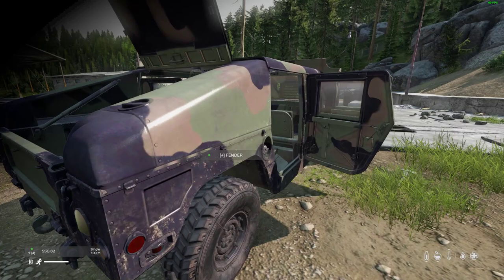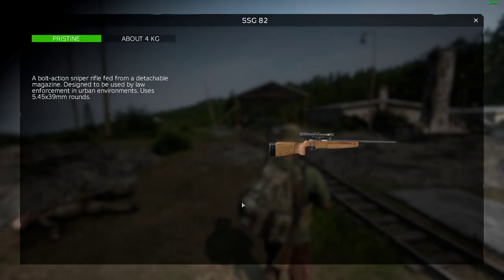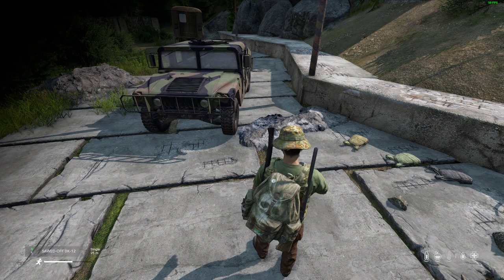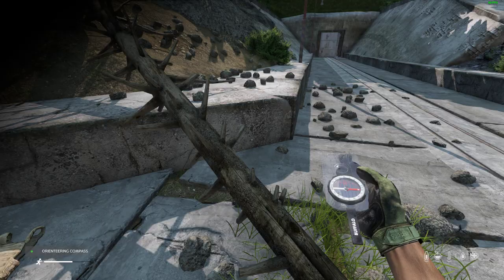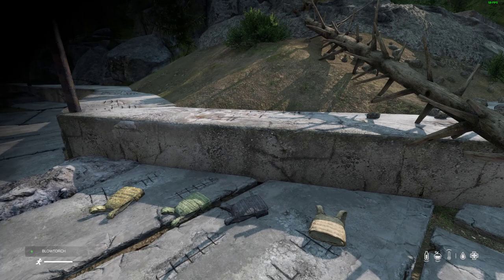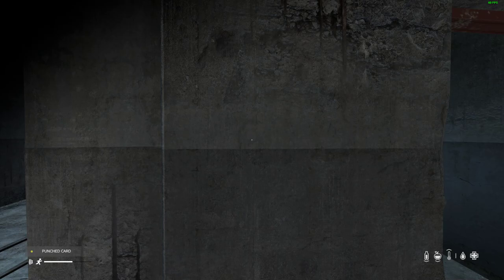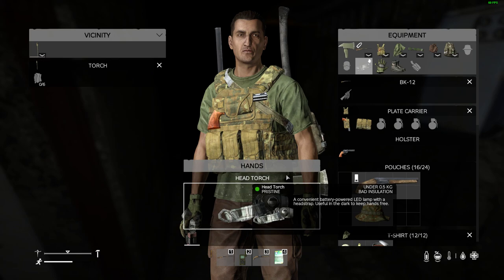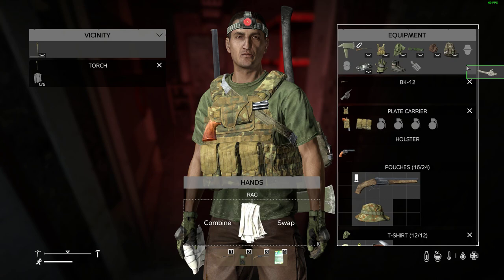Hands On With What's New In DayZ Update 1.19: UNDERGROUND BUNKER, Humvee, GPS, Plate Carriers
(This is a re-rendered version of my earlier video, apologies for the inconvenience and the deleted comments.)
DayZ Server Update 1.19 is available now on Xbox & PC Experimental Servers, & it offers up a whole host of goodies plus many under-the-hood changes to make the game (and especially vehicles) run better.
I look at some of the new items and features in this video, with plenty more to come!
Thanks, Rob.